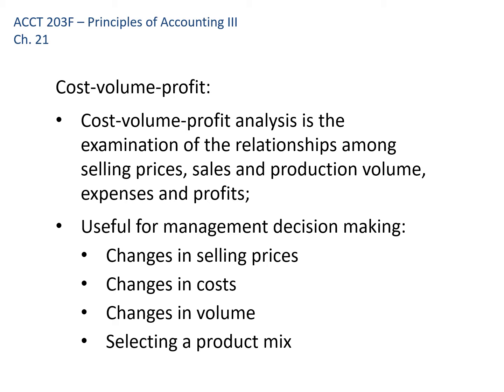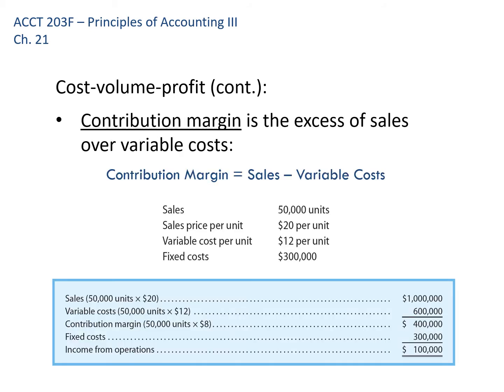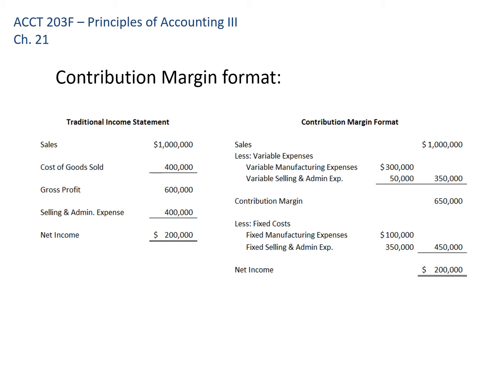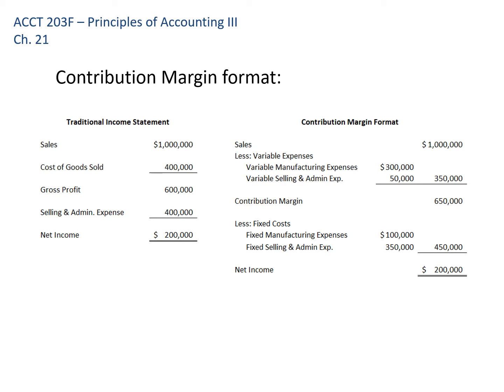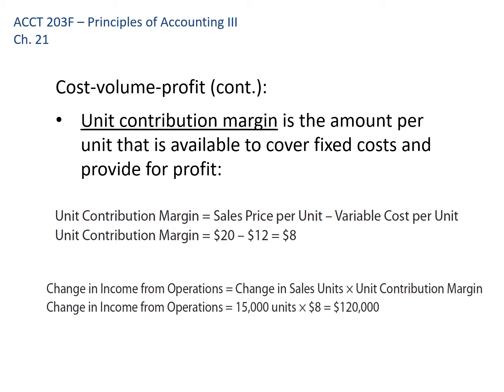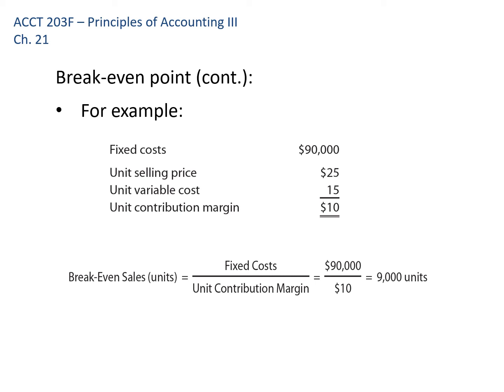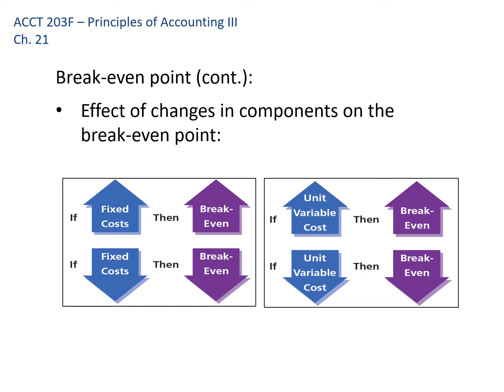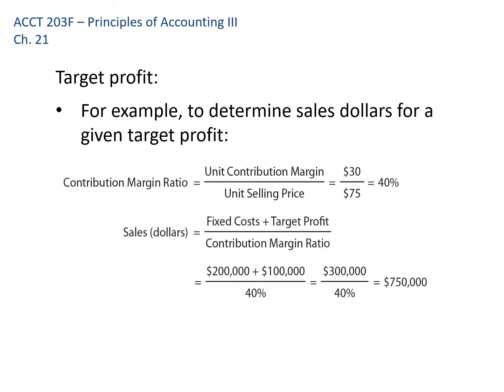Video Lecture ACCT203 Chapter 21 part 2